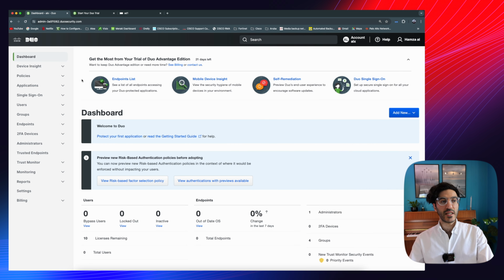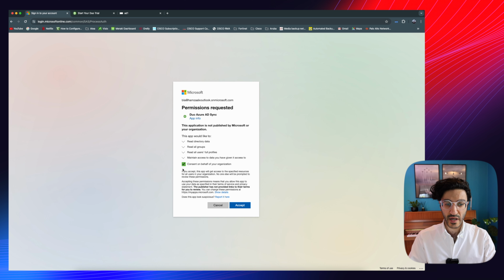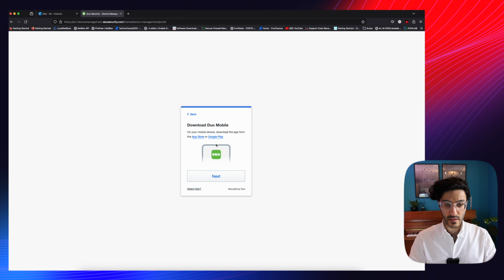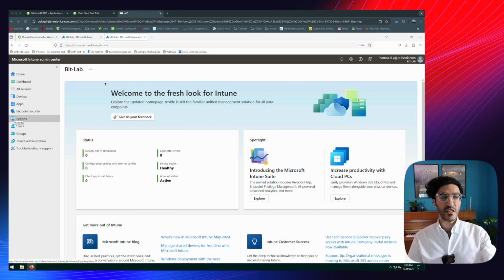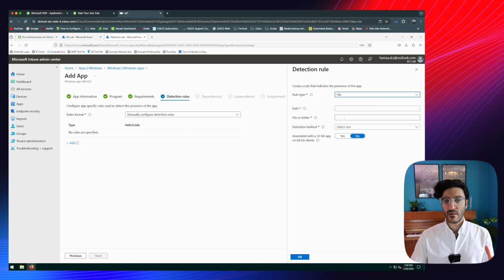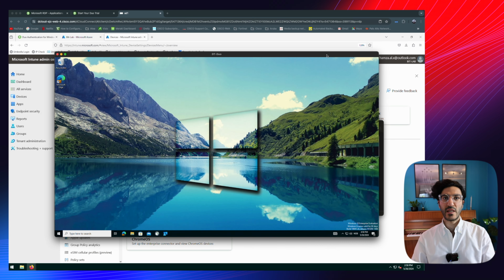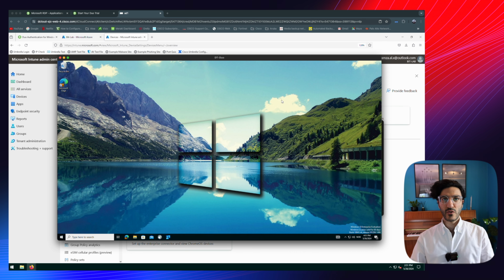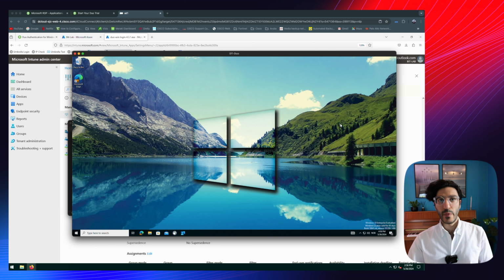Shielding RDP Access with Cisco Duo MFA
Learn how to harness the power of Cisco Duo set up Cisco Duo Multi-Factor Authentication (MFA) for Windows Logon and Remote Desktop Protocol (RDP)

0:00 - Intro
0:37 - Duo Admin Portal
01:17 - Directory sync
02:55 - User enrollment
04:12 - Download Duo
04:25 - Convert .exe into .intunewin
05:11 - Push Apps to Intune
07:06 - Allow RDP
07:48 - VPN recommendation
07:55 - Test RDP
08:16 - Why Duo?
09:30 - Push Duo to PC
10:26 - Test RDP with Duo
10:53 - Conclusion!
11:14  - Thank you!